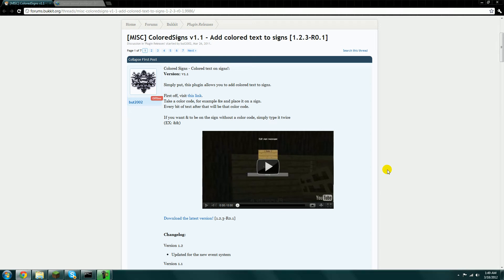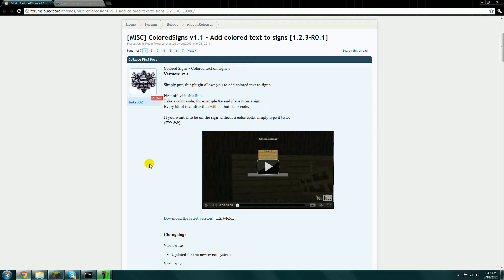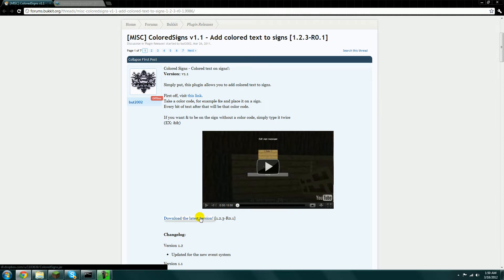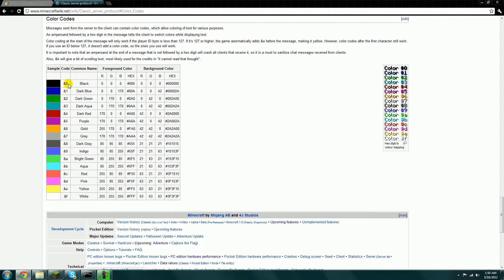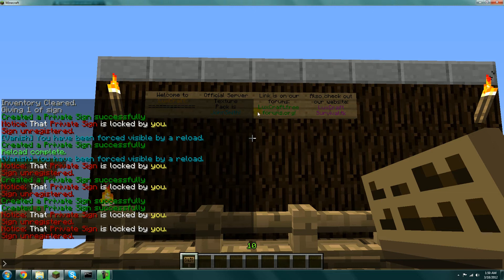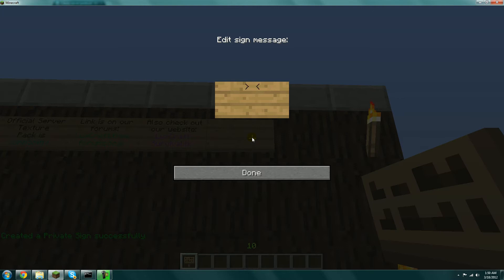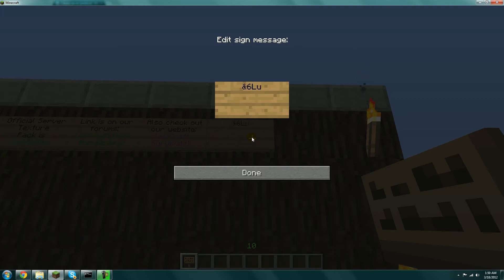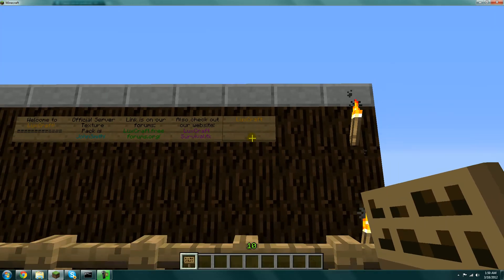How to install and use the ColoredSigns Plugin for Minecraft 1.2.3 Bukkit [HD]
In this video I'm showing you guys how to use a very simple plugin called ColoredSigns for the Minecraft 1.2.3 Craftbukkit Server.  This allows you to add colored text to your signs.  I know I haven't put out a video in a while so I just wanted to upload another small tutorial.